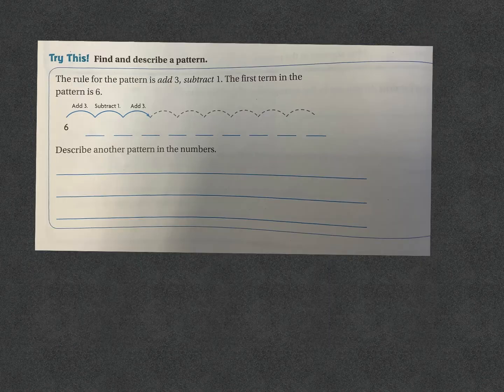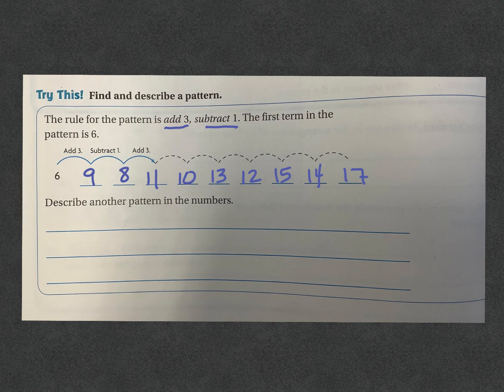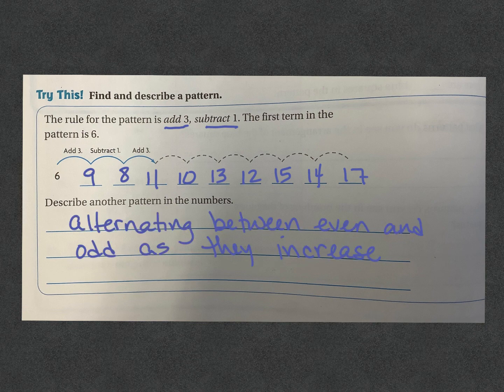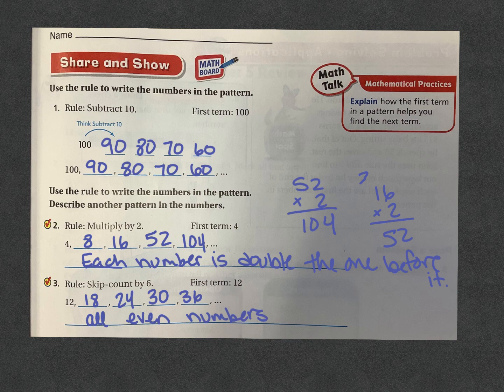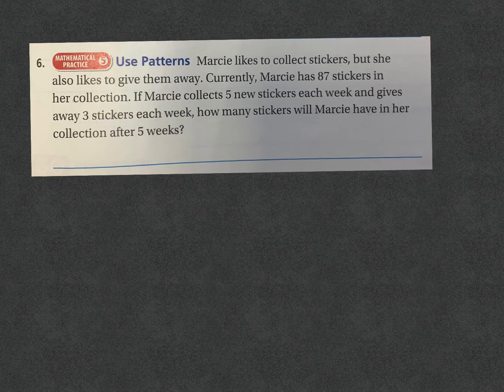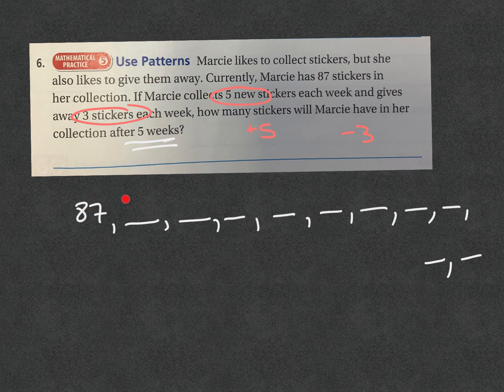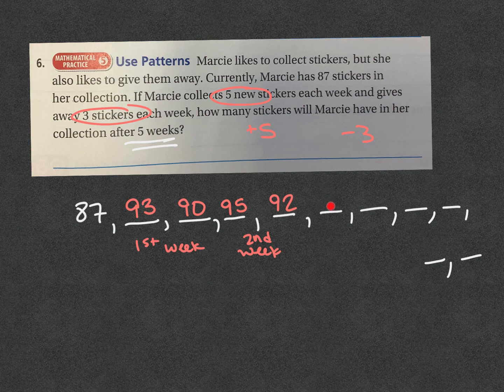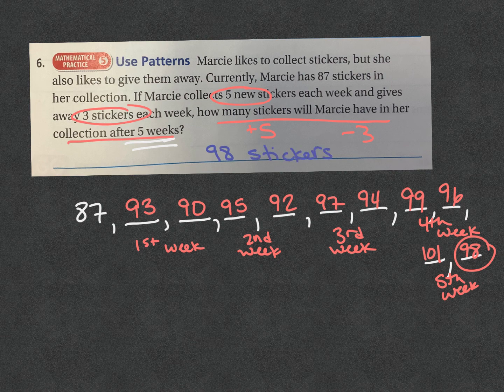4th grade GoMath Lesson 5.6 Number Patterns